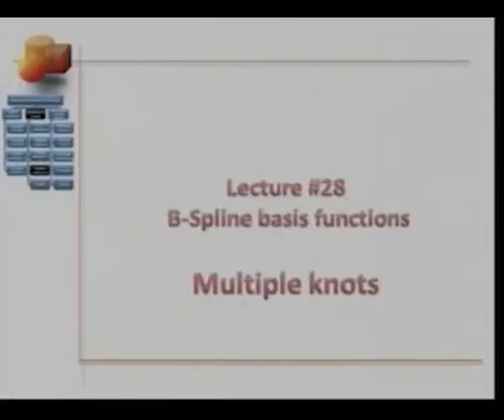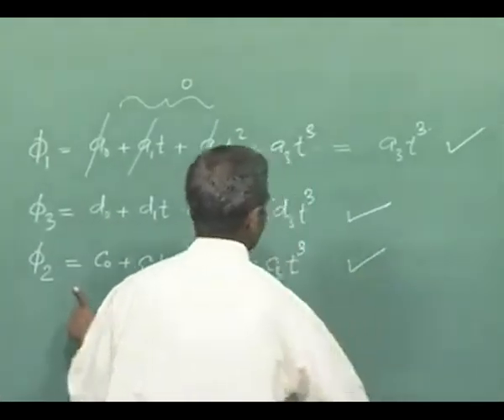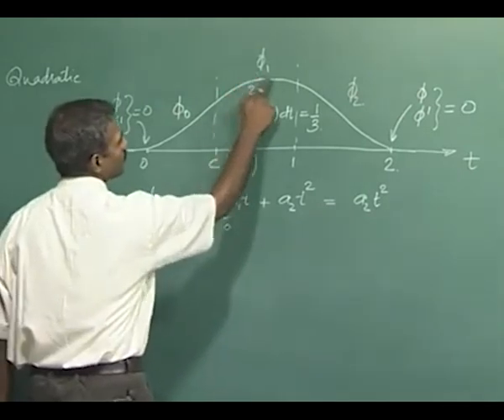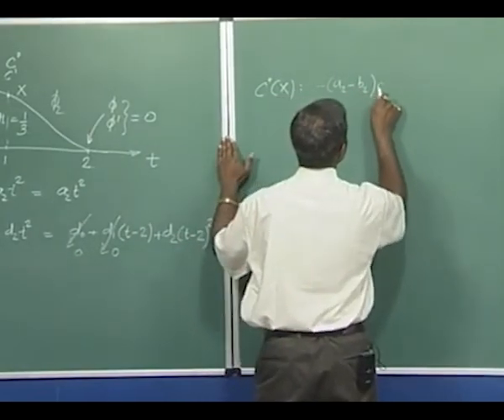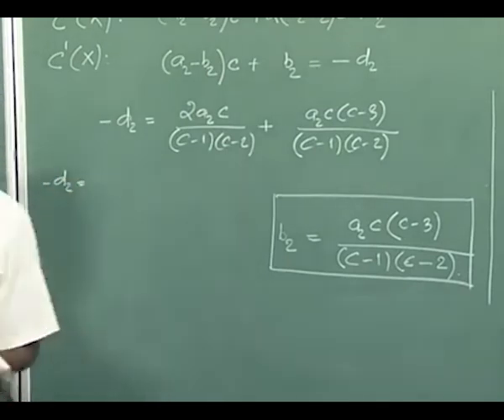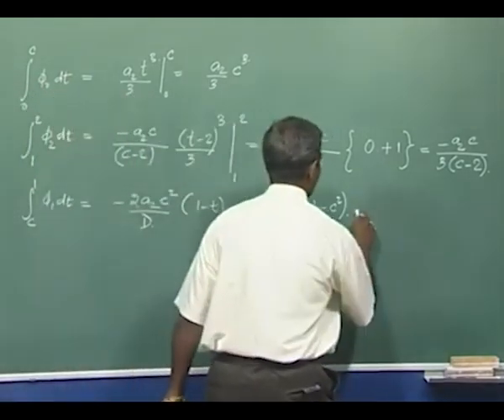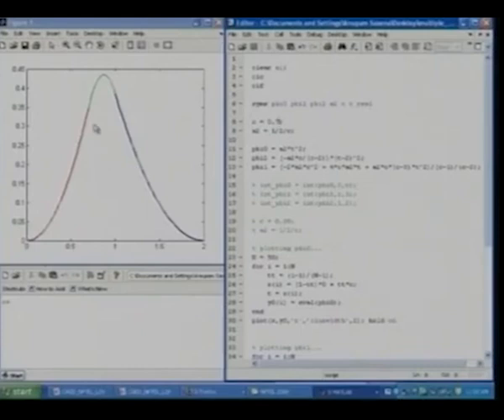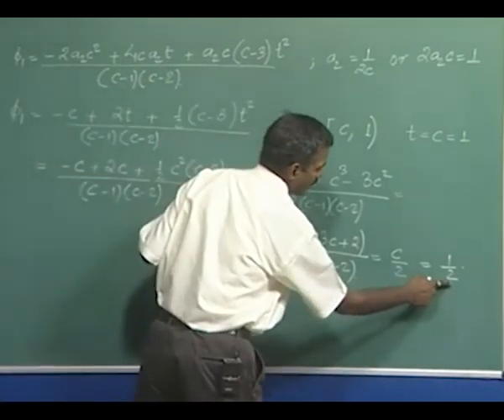Lecture-28 CH27SP swayamprabha